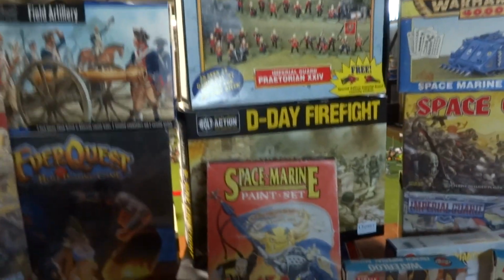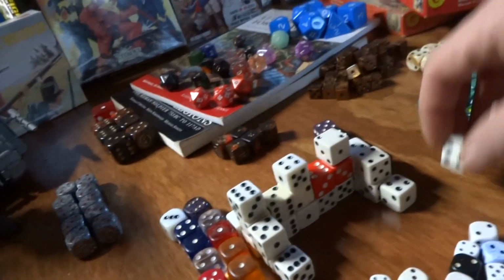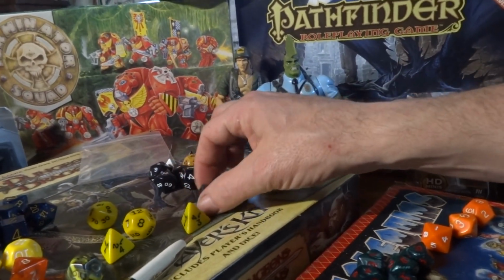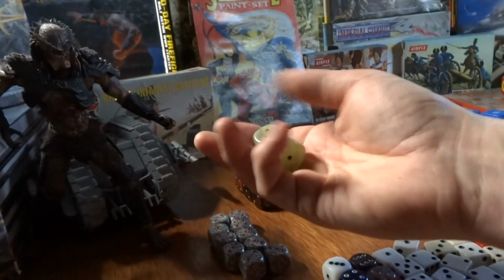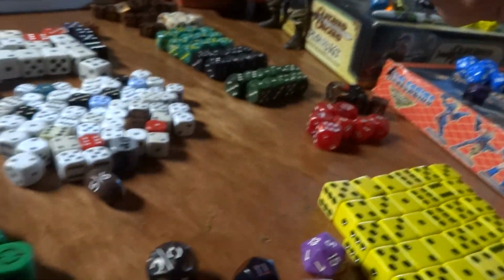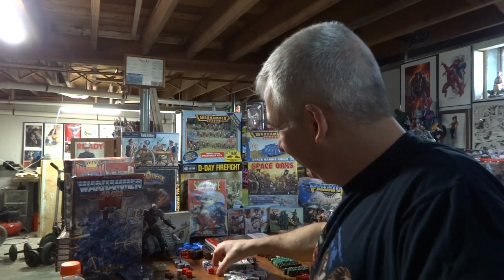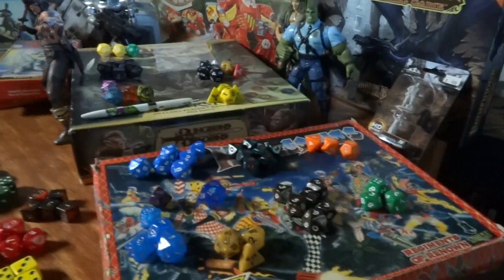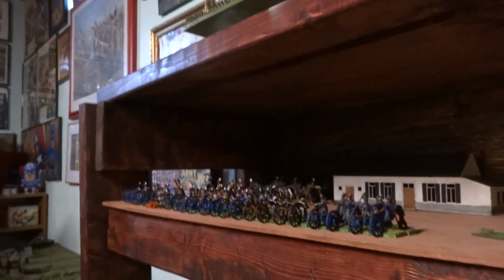It is all about the Dice, From the basement feb 21 2018, (1)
Just for Fun, I was going through my old D&D material and I am trying to reconstitute the basic set and I was searching for the dice and I was amazed at how many dice I had.